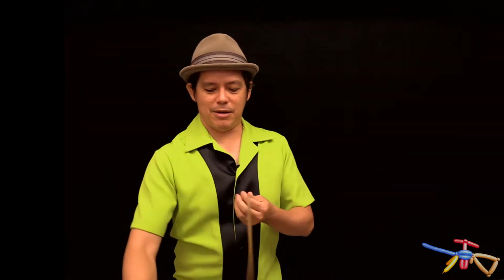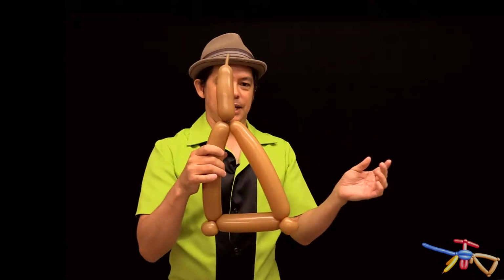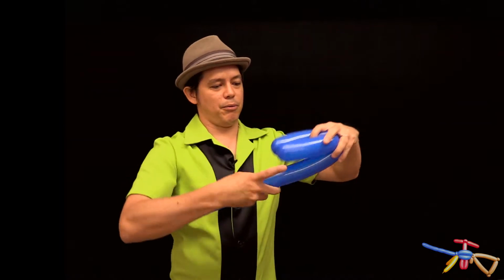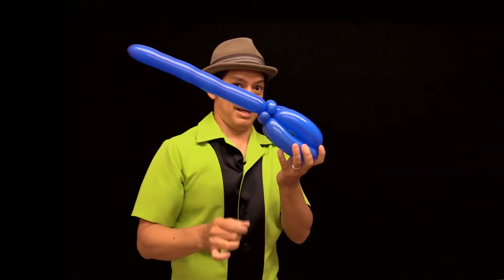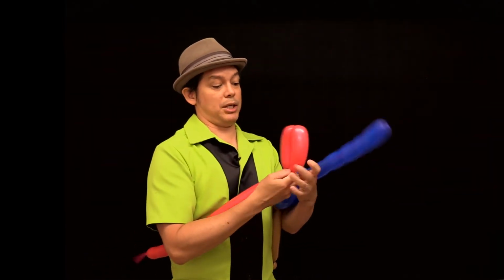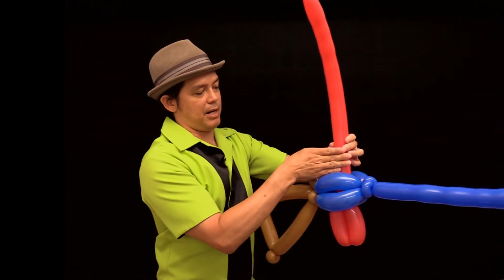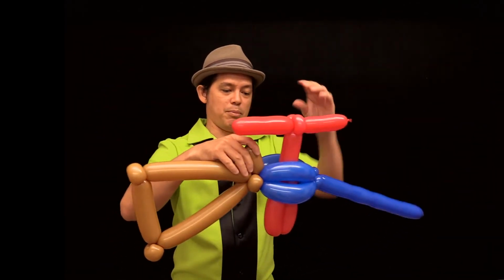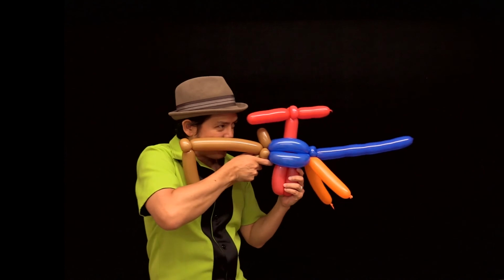DIY SNIPER RIFLE BALLOON TUTORIAL - EASY SNIPER RIFLE BALLOON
This Video teaches you how to make intermediate balloon sculpts. Follow along with each lesson!
Take Balloon Sculpting to the next level, with this amazing intermediate Balloon Sculpting Kit!
Every child and adult will love it.
Included in the kit is 100 quality balloons, strong pump, and a fun and easy to follow DVD!!! Awesome!!